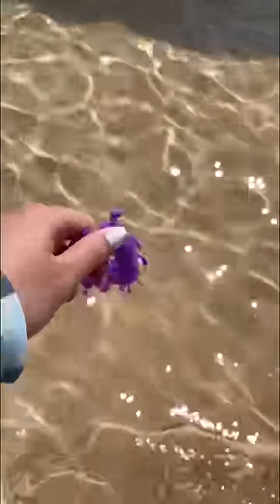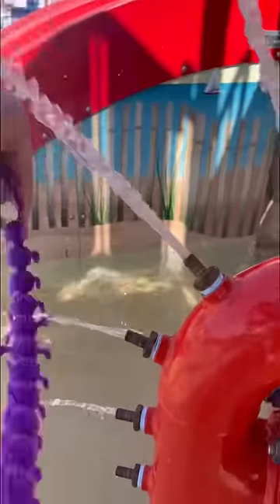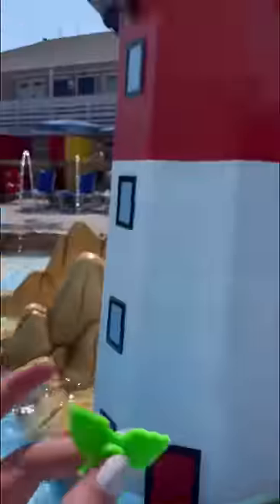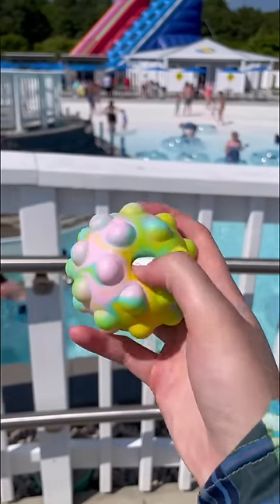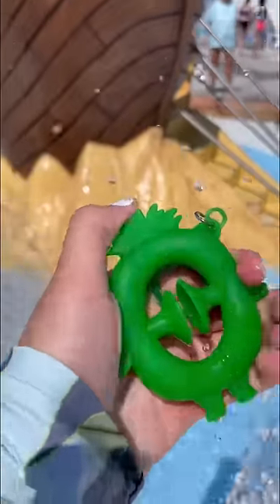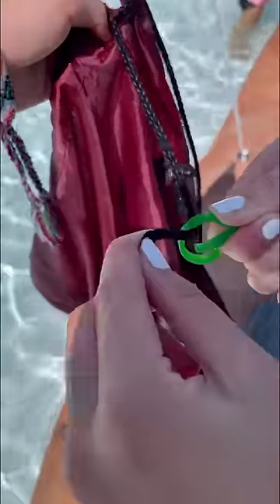The BEST & WORST Fidgets to Bring to a Water Park! 💦🛝🎢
In this fidget shorts, I do mini fidget review of the best and worst fidget toys to bring and use at an outdoor water park. This is a funny fidget trend video shorts. It includes satisfying fidgets and a pop it, nee doh, snapper, pop tube, squishies, dimples, Nemo stress balls and more fidgets. Comment which fidget toy is your fav! :)

This is part of the series for "the best fidgets for when"

video inspired by: Mrs. Bench